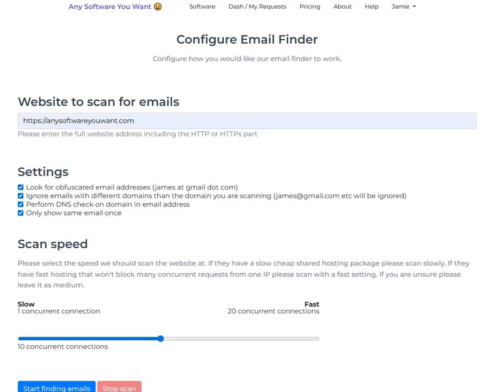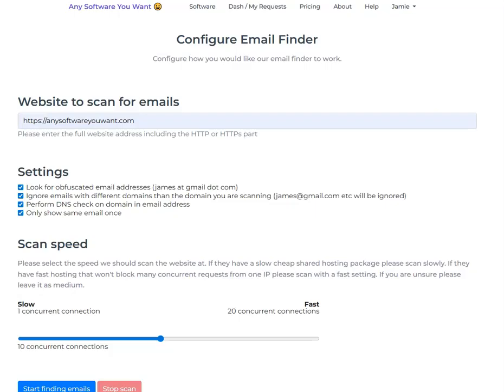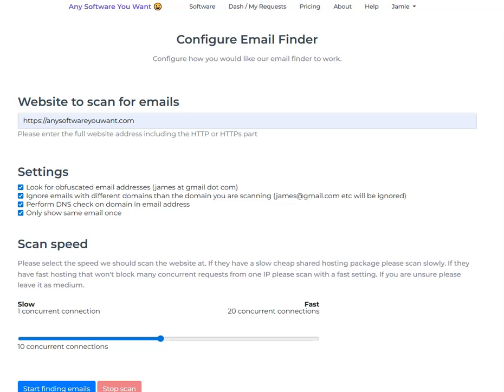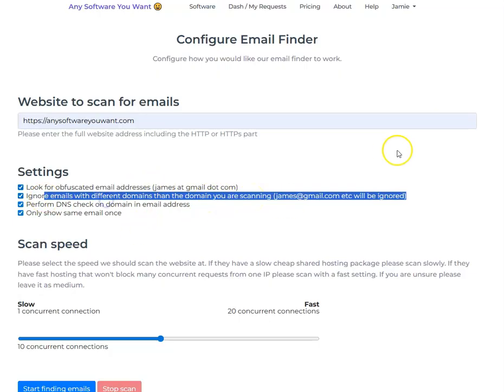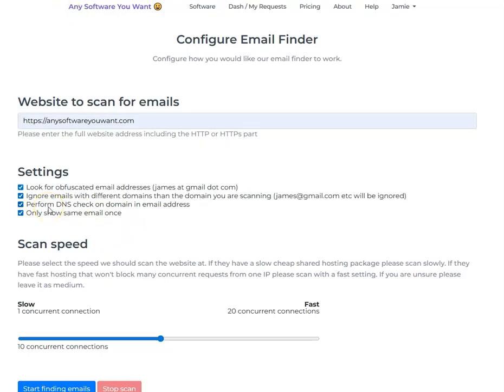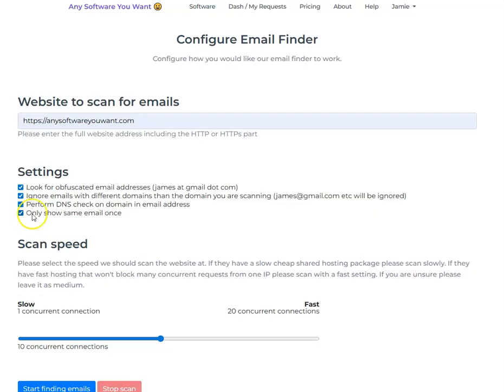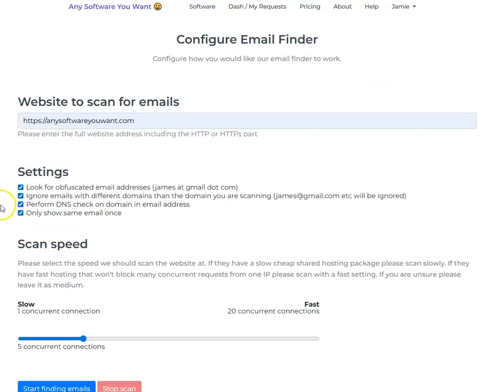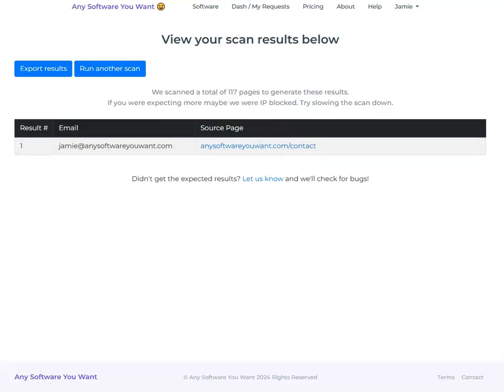Build Huge Scraped Email Lists Quickly [ONE CLICK HUGE EMAIL LISTS!]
Find those key contacts quickly. Build a huge niche related email list quickly.